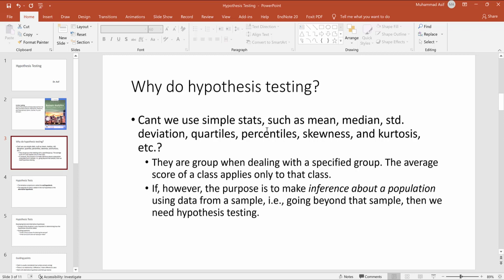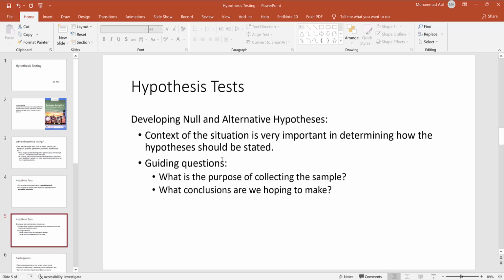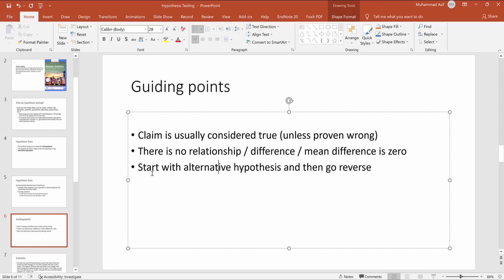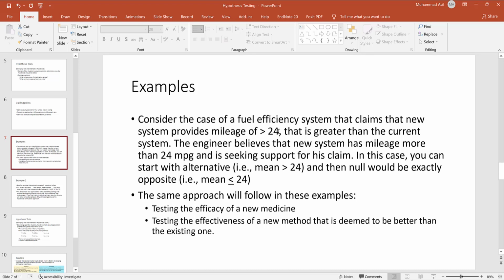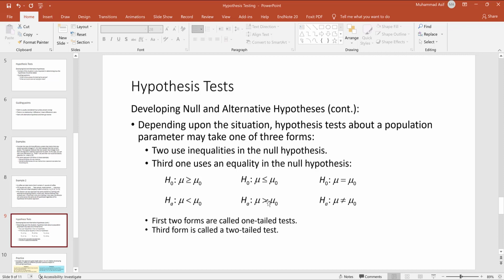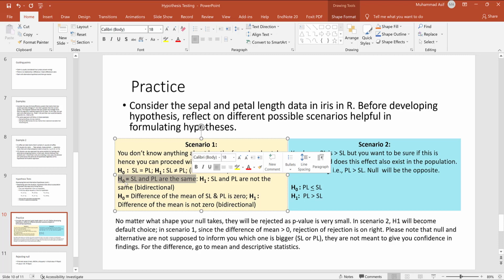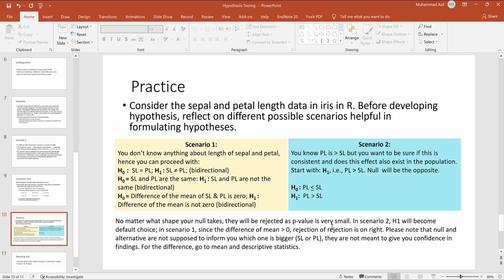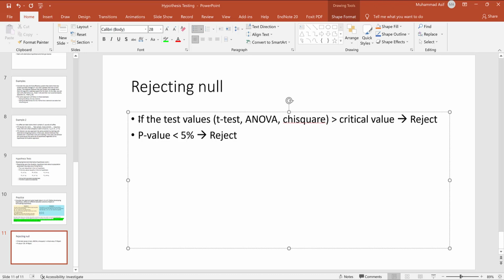Hypothesis Testing Theory